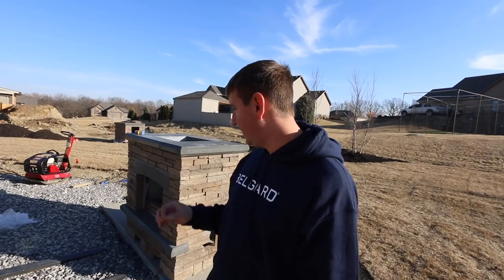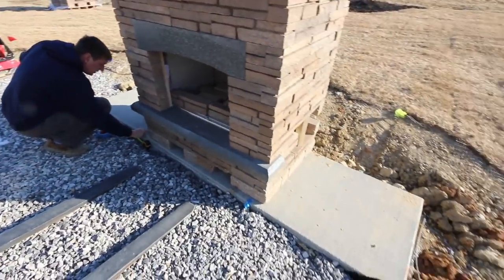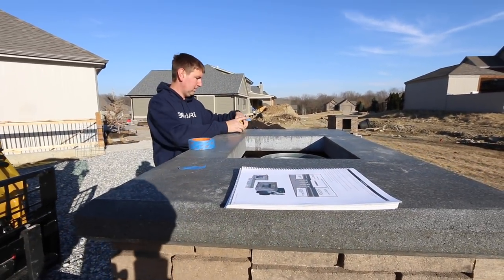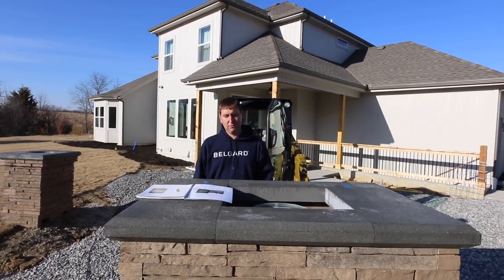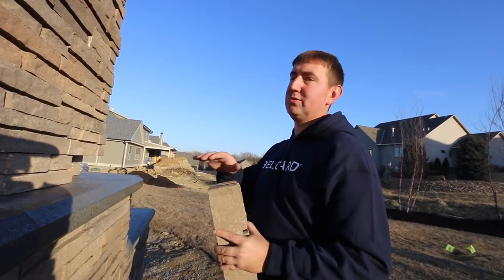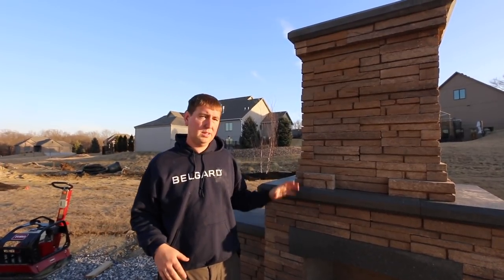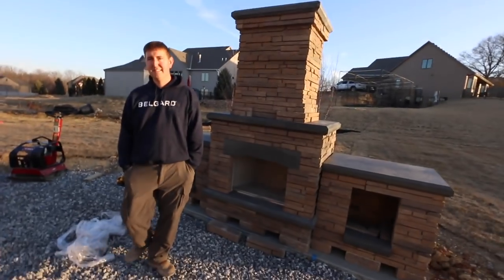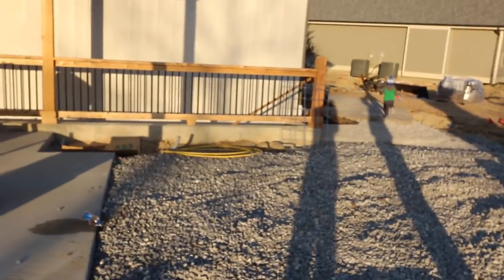How To Install An Outdoor Fireplace! (FOR DUMMIES)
Today, Kyle explains how to install an Element from Belgard!

► Facebook: B&B Lawn Care and Property Services, LLC

B & B Lawn Care provides weekly lawn mowing for residential and commercial customers. Striping properties near Kansas City, Liberty and Gladstone in Missouri.
We understand you have a busy lifestyle! When you are a weekly client, you will come home to a well manicured lawn. Not home when we show up? No problem, payments can be made weekly or monthly. We can have you set up FAST, EASY and have your property in tip top shape!

Commercial Equipment:
Scag
John Deere
Ventrac
Wright Stander
Stihl Trimmer
Echo Power Equipment

Some Of The Topics We Talk About:
-How to name your company?
-How to grow your social media?
-How to bid a property?
-Cannon 70D
-How we are going to grow in 2016?
-New truck?
-How to grow my company?
-How to get more clients?
-How To Reach Your Goals
-Drones
-Videography
-Lawn Care
-Lawn Care In Kansas City
-Landscaping
-Mulch

Other Great Channels:
Geek To Freak Fitness, The Lawn Care Nut, Gary Vaynerchuck, The Landscaping Employee Trap, Top Notch Lawn Care, Ring Lawn Care, Roman Atwood, Casey Neistat, The Pond Digger, JIT Supply, Grant Cardone

Are you looking for Lawn Care in Kansas City? Call B&B!
We Always Try To Mix Videography, Business and Entertainment Together!